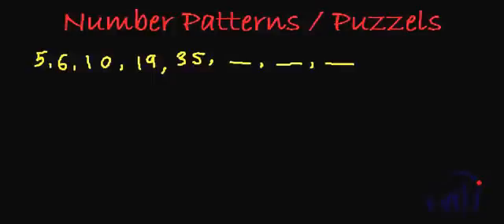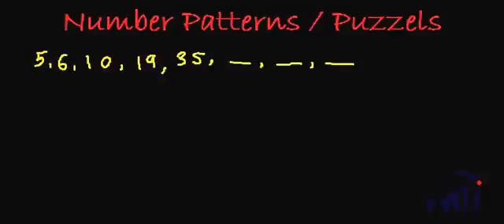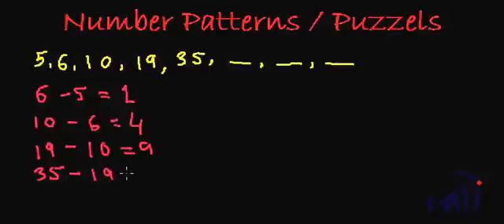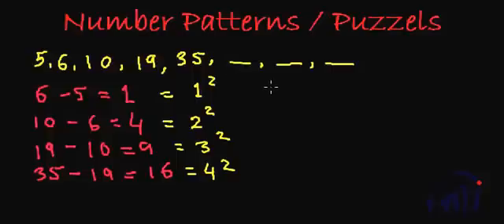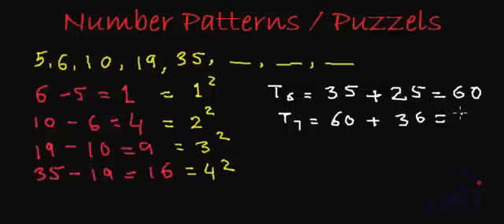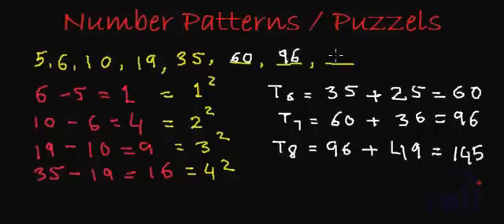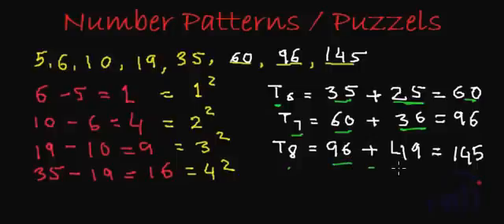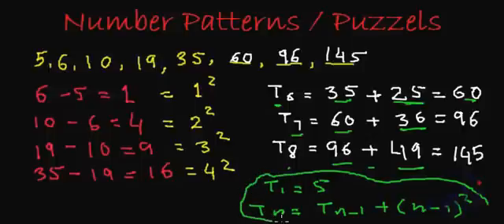Number Series and Number Patterns -Tricks and Solution (Difficulty - Medium)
Finding the pattern in the Number written in a series. Learn to write the generalised format of the number series.